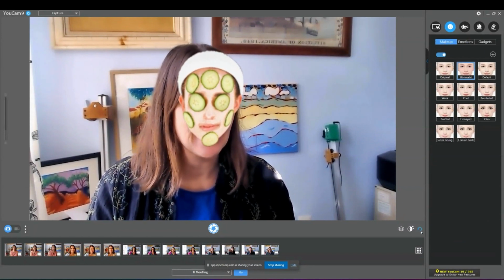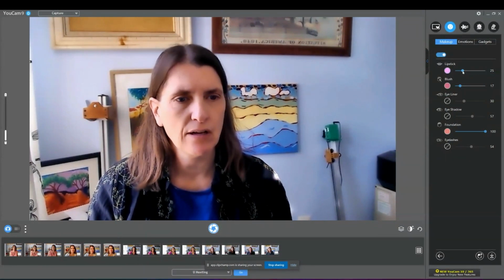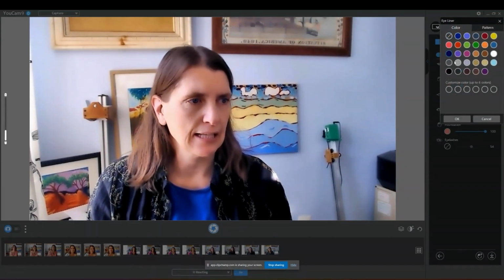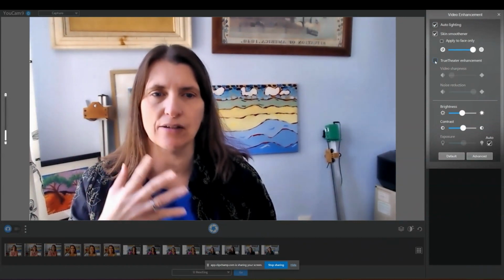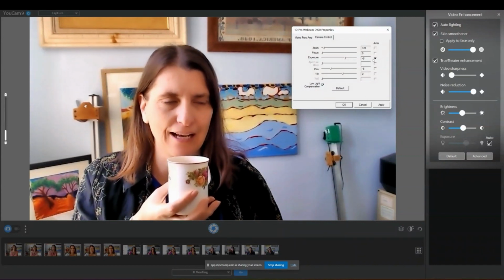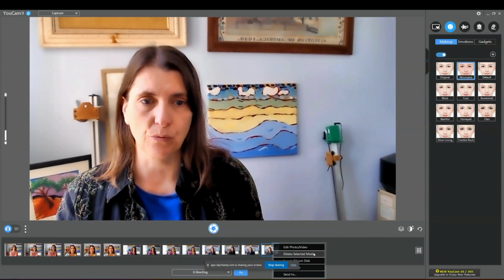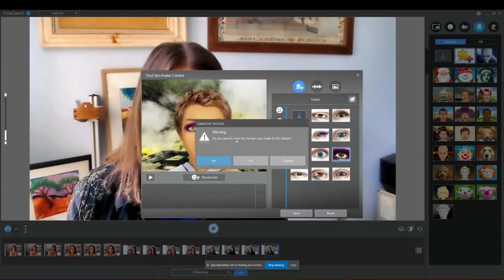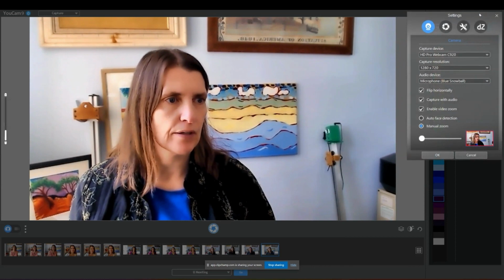Review of Face Smoothing Filter App YouCam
I've been using this software for several years, as I get older I want to smooth out the wrinkles and erase some age spots and any acne, ok I rarely get acne these days but it does happen.  YouCam is not perfect but it does pretty well, including artificial makeup filter to help with the smoothing.

SnapChat is still #1 when it comes to facial filters but this does the trick for my video and video conferencing calls.